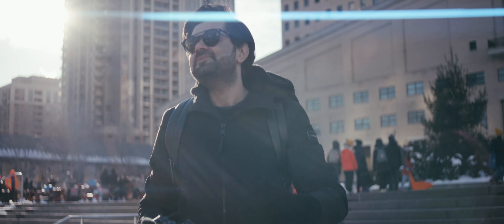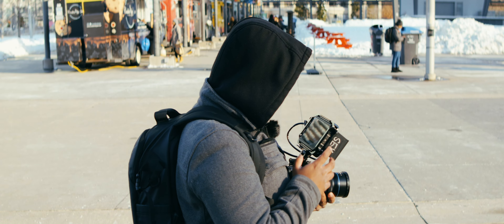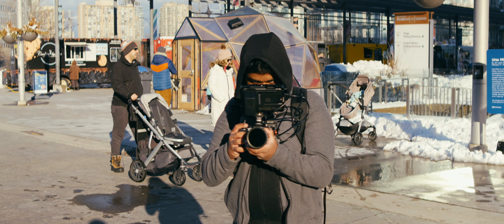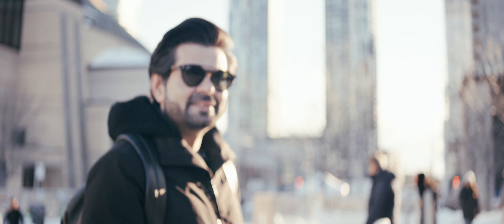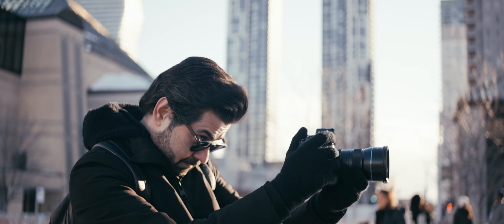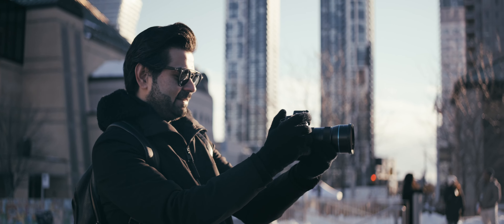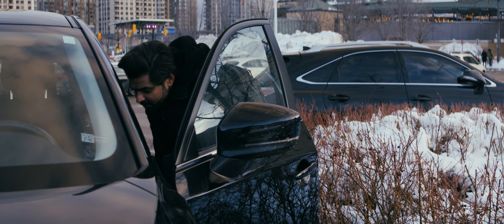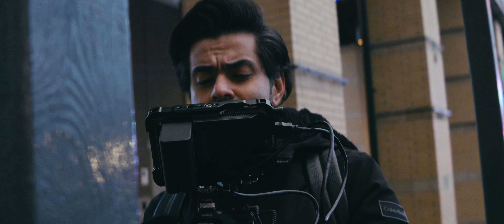Wedding Videographer Trying out Manual Anamorphic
A video about a wedding videographer trying out manual anamorphic lens. This is Seyons first time using a manual and an anamorphic lens. It's also his first time trying out a Panasonic Lumix camera.

Equipements used
Sirui 35mm
Sirui 24mm
Sony A1
Lumix GH6
Atomos NinjaV
Samsung T5
Rode Wireless Go
Hollyland Lark M1

Music
ILY Baby - Dyalla